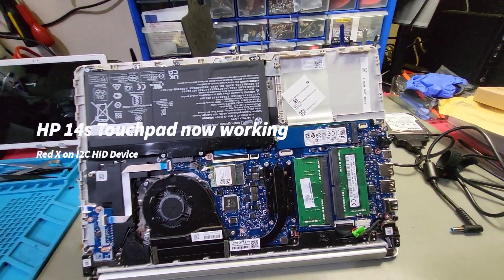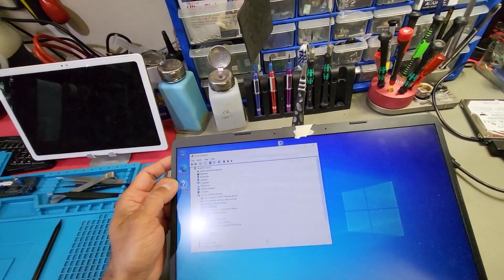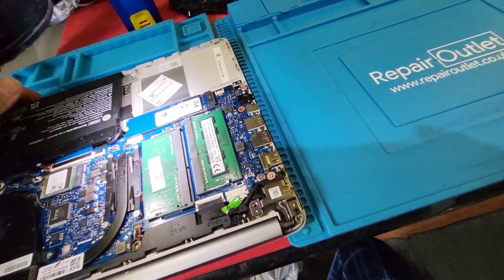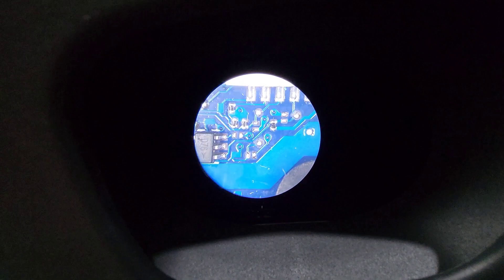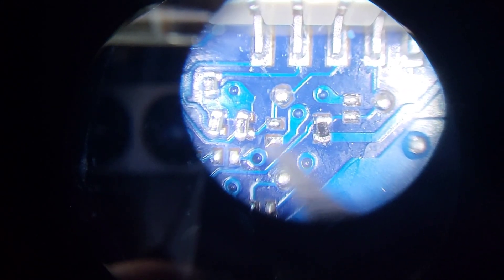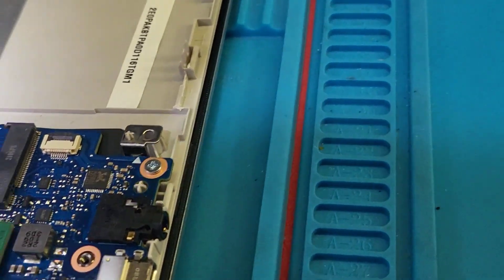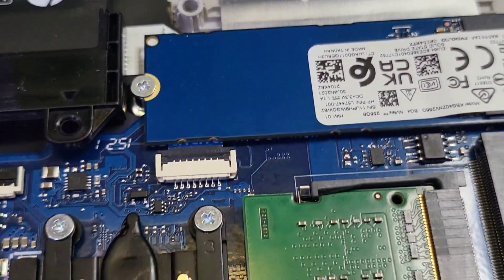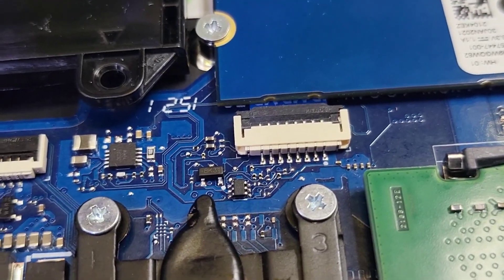How I fixed HP 14s no touchpad, I2C HID Device missing.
We provide PC and electronic repairs.  From basic to advanced component level repairs including liquid damage PC, laptop, Macbook, Mobile and Consoles.  Specialise in Microsoldering. We also service Robot Coupe commercial blenders.

Business opening hours: 9:30 am till 5 pm Monday to Friday
                                            10.00 am till 4 pm Saturday